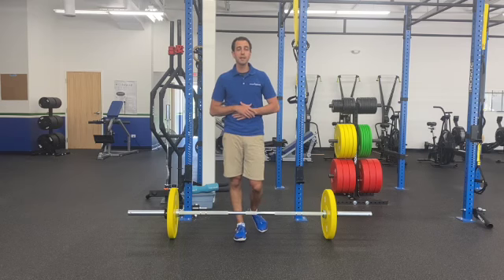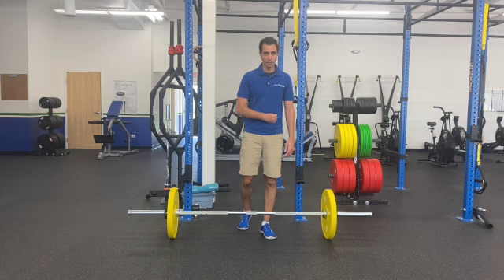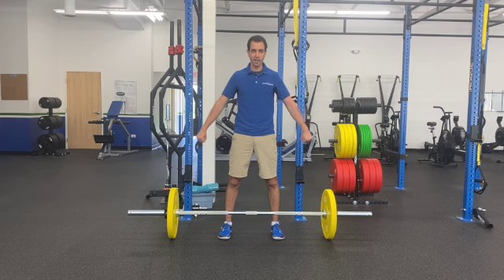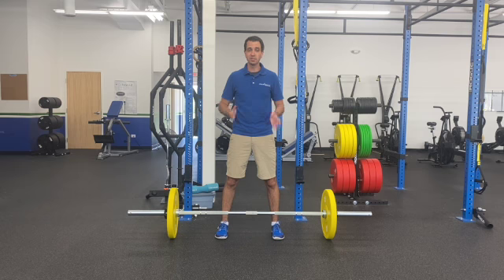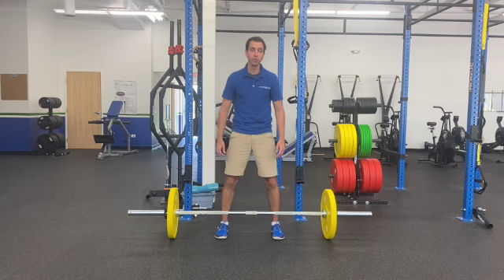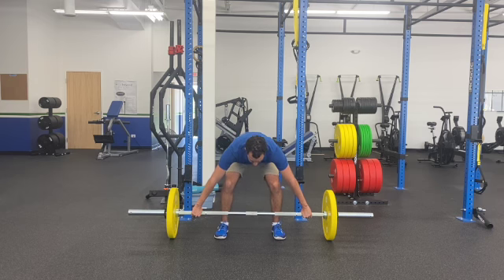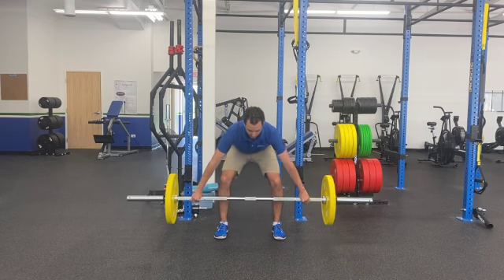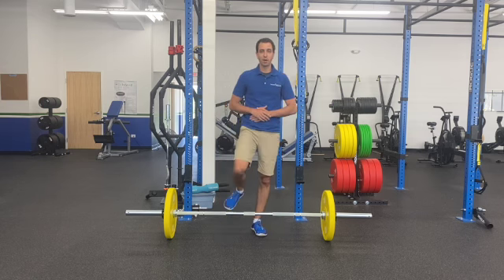Barbell Snatch Grip Deadlift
Try out this hamstring and back exercise